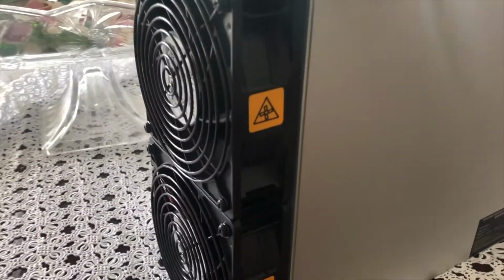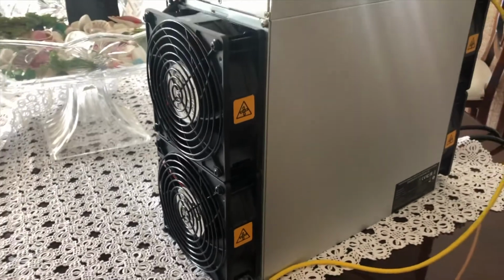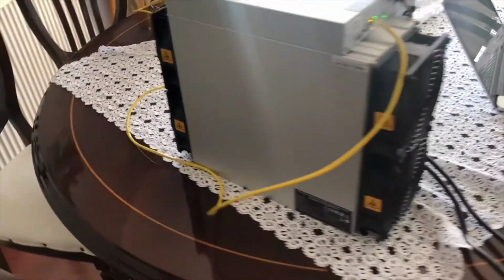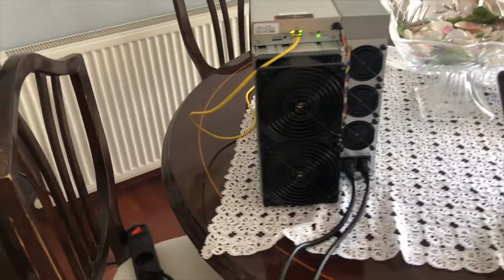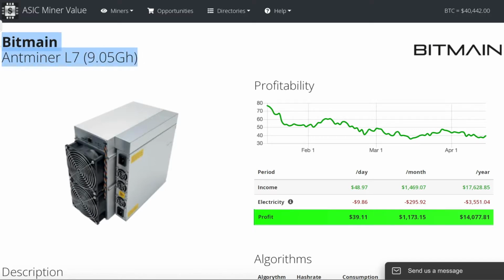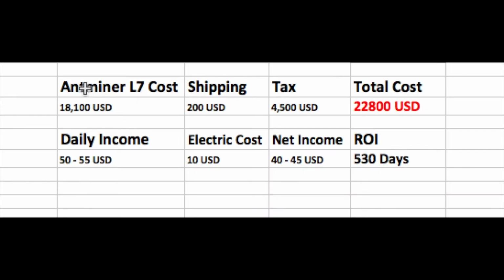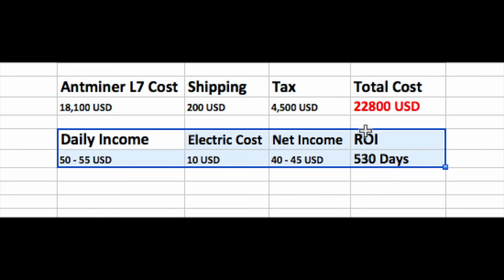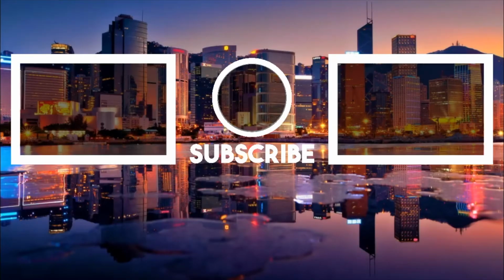Bitmain Antminer L7 Mining Profitability - Crypto Mining Diary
My Bitmain Antminer L7 Mining device arrived. It is first day of miner. This video is about profitability of Antminer L7.

Finally, I got Antminer L7 LiteCoin and DogeCoin Miner has arrived!

Here is first video of my miner. These are first minutes of my miner was testing…

I mine both LiteCoin and DogeCoin.

Crypto Mining is the way of getting passince income! I bought a few crypto mining device to get passive income. I will share lots of videos of my experiences...

Bitmanin Antminer L7